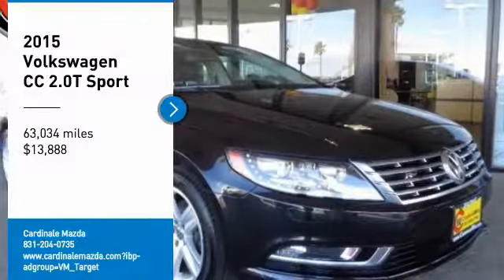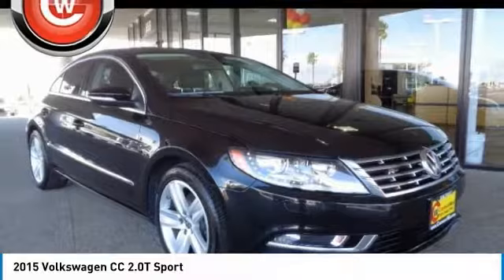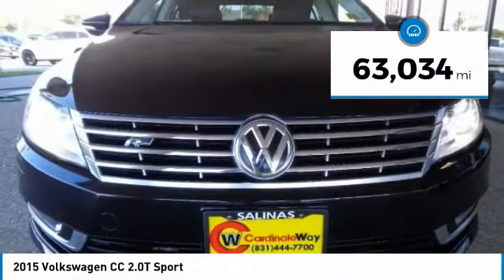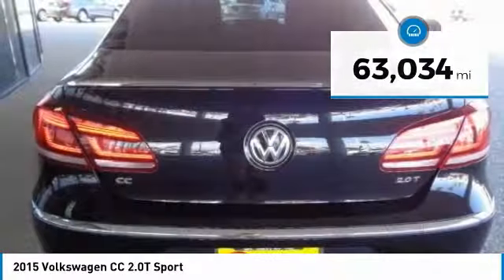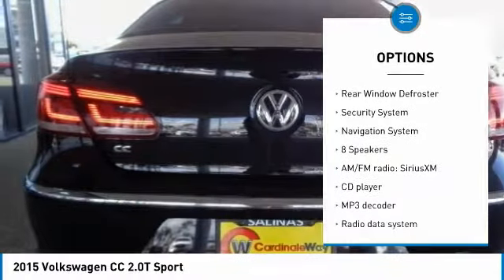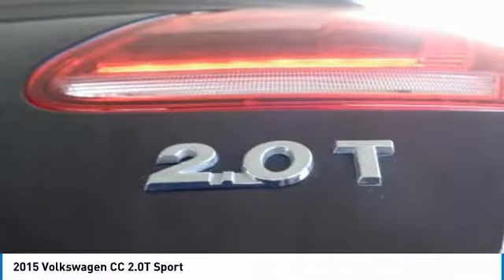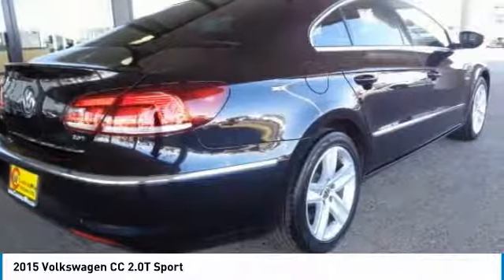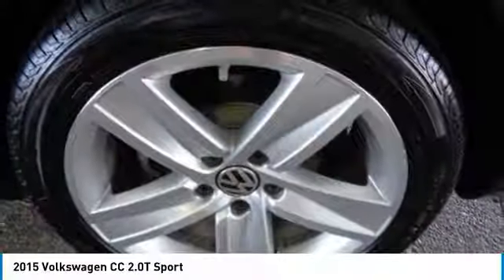2015 Volkswagen CC 2015 Volkswagen CC 2.0T Sport FOR SALE in Salinas, CA P12022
Stop in today for a test drive of this U 2015 Volkswagen CC

Cardinale Mazda
500 Auto Center Circle

17  Verme Alloy Wheels, Automatic temperature control, Heated door mirrors, Heated front seats, Leather Shift Knob, Leather steering wheel, Overhead console, Radio: RNS 315 Touchscreen Navigation System, Rain sensing wipers, Split folding rear seat, Steering wheel mounted audio controls. CARFAX One-Owner.  22/31 City/Highway MPG Recent Arrival!  We develop outstanding relationships where everyone wins! We are happy to send you a personalized video of any of our new and used cars, trucks or SUV s. Just call, text or email and ask. If you are in the market for a new or pre-owned vehicle, do yourself a favor and stop by our dealership in Salinas to see what we can do to help with your needs. Serving the local Salinas, Seaside, Carmel, Pacific Grove, Gilroy, Hollister, Marina, Monterey and Central Coast areas.  Vehicle price and availability are subject to change without notice.